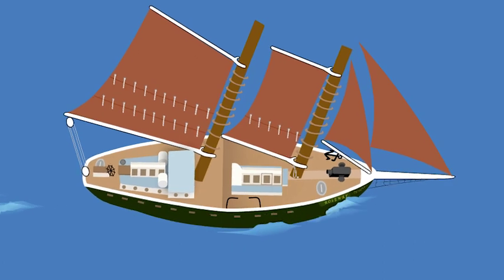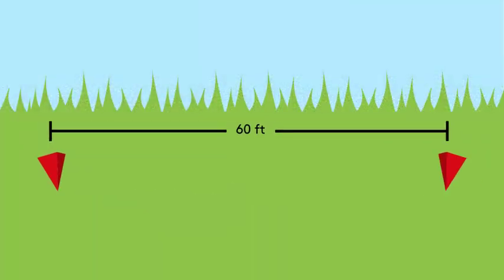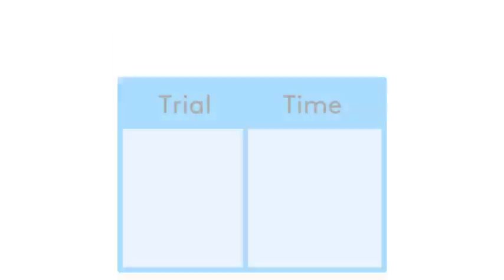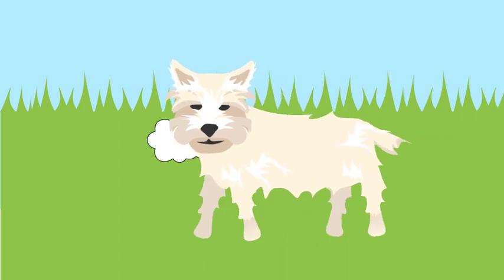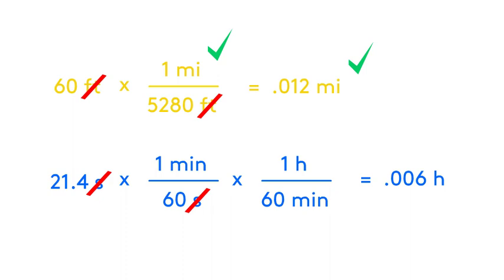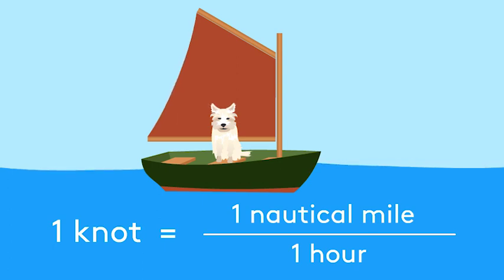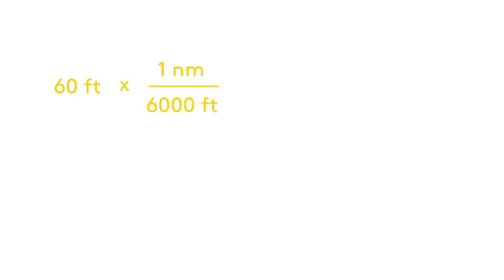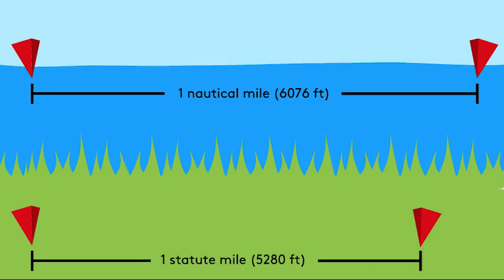How to Calculate Speed (Using a Modified Dutchman's Log)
World Ocean School at Home, Virtual Lesson Series

Join Hana, a former Roseway crew member, as she describes what the Dutchman's Log is, how we calculate speed aboard ROSEWAY, and shows you how you can calculate the speed of a partner (or furry friend!) at home.